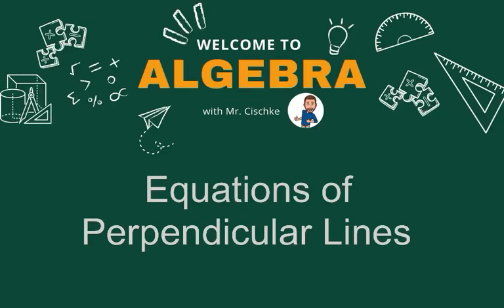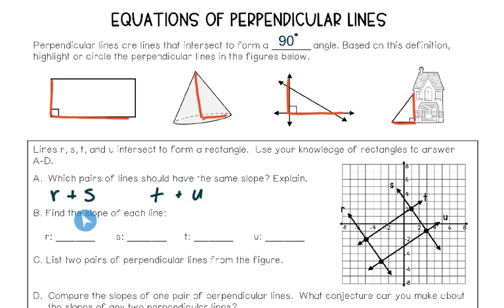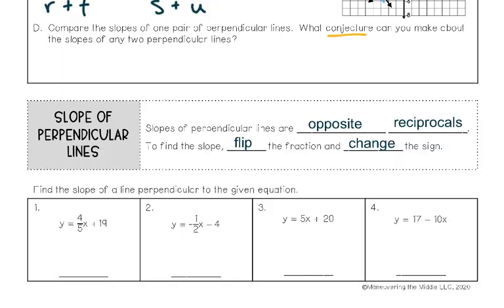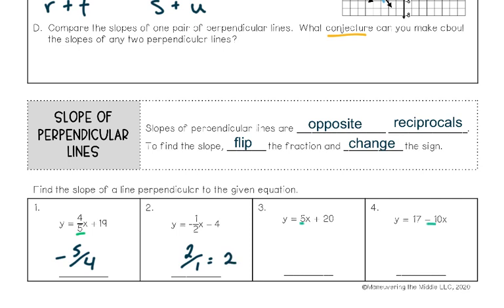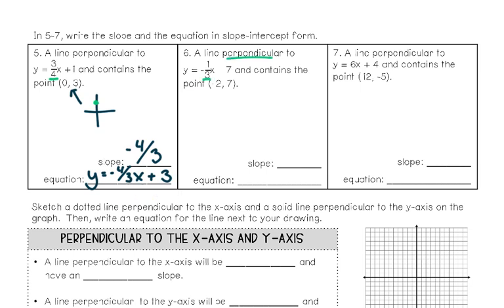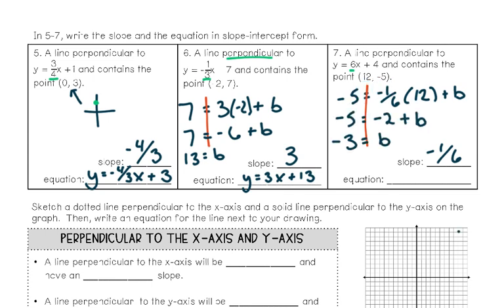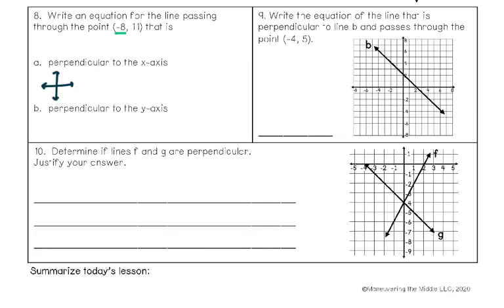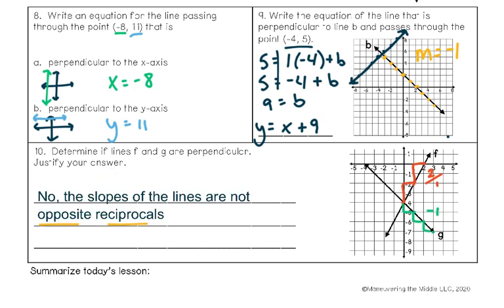Equations of Perpendicular Lines